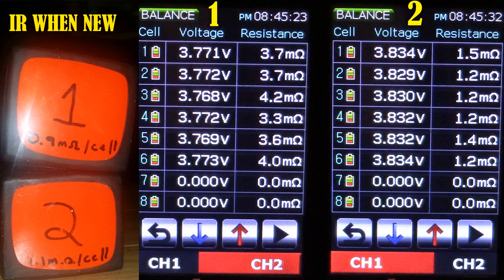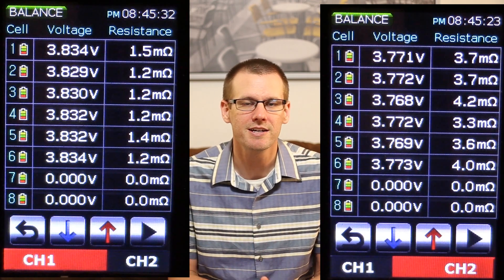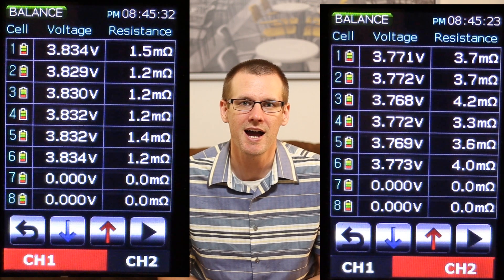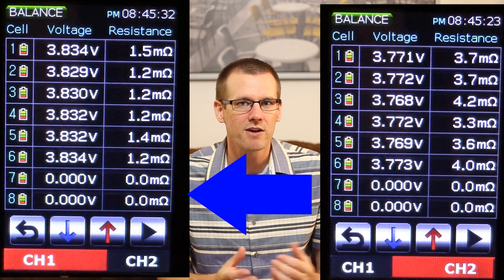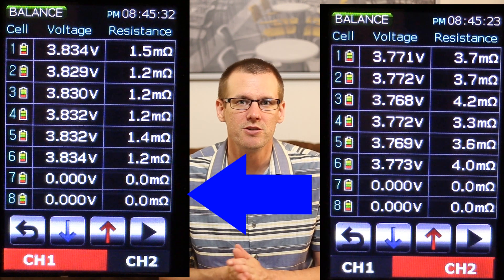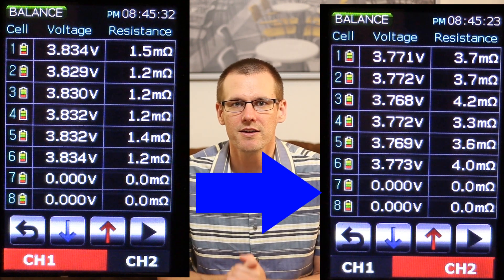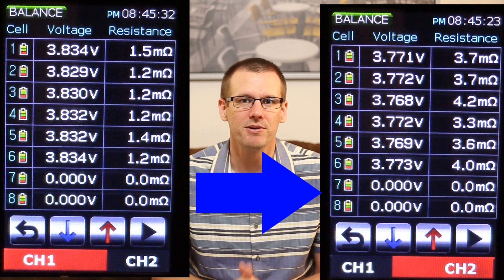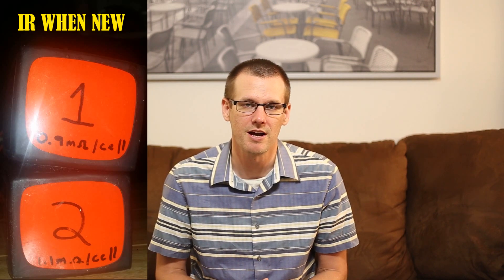How to Store RC LiPo Batteries and Why it's Important!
Check out why it's important to make certain that you correctly place your LiPo batteries in to storage! Otherwise, your LiPo may not last another season in that high powered RC!